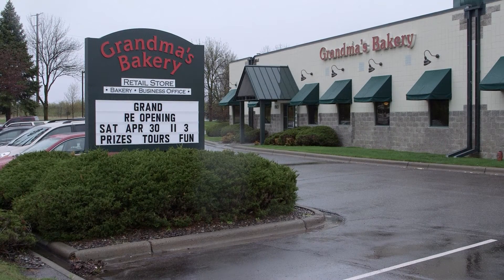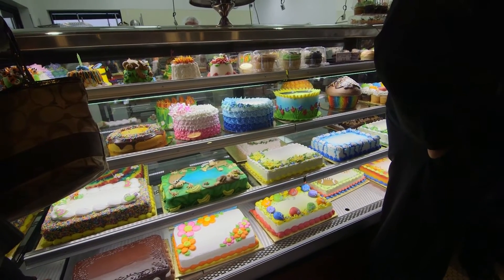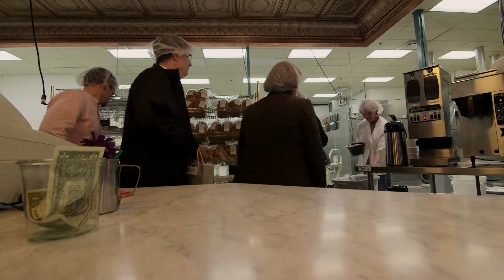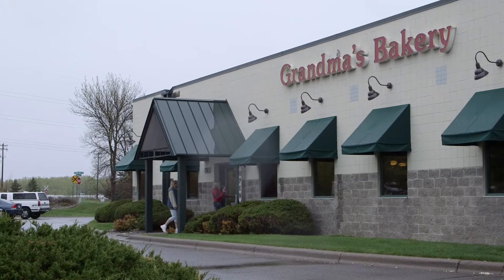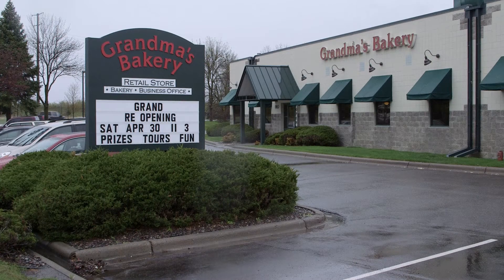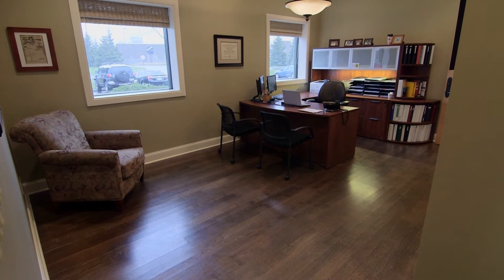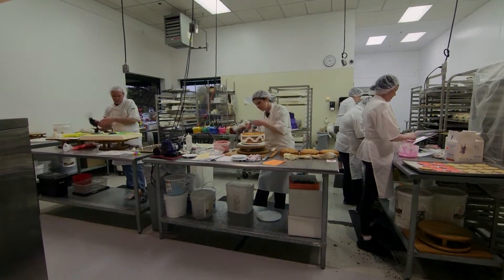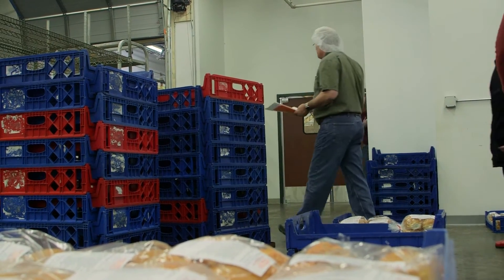Grandmas Bakery Grand Reopening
We wish we could provide the wonderful smells that go along with this next segment, but you’ll just have to go to Grandma’s Bakery to experience their all new store front like we did when we took in their grand re-opening for this Local Image segment